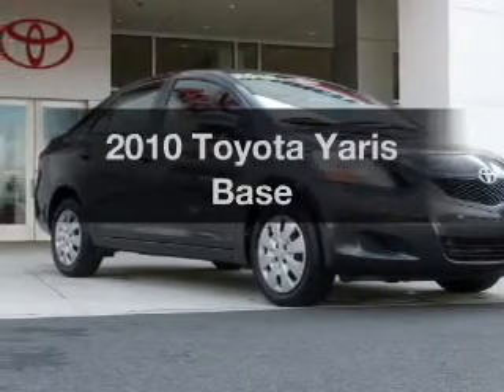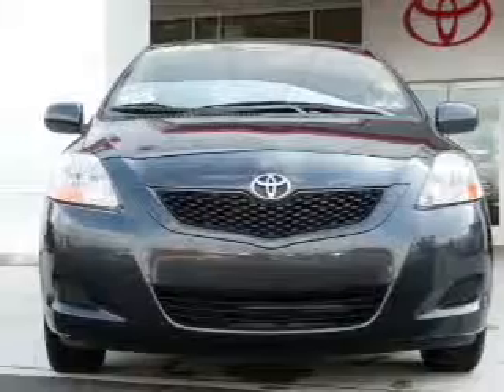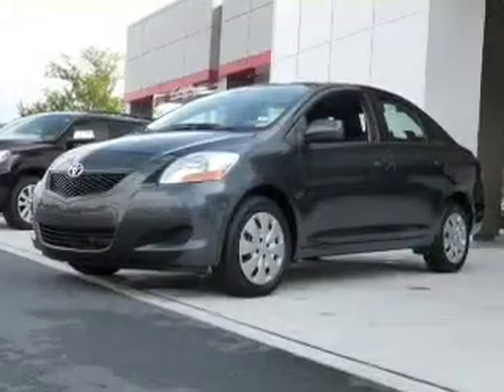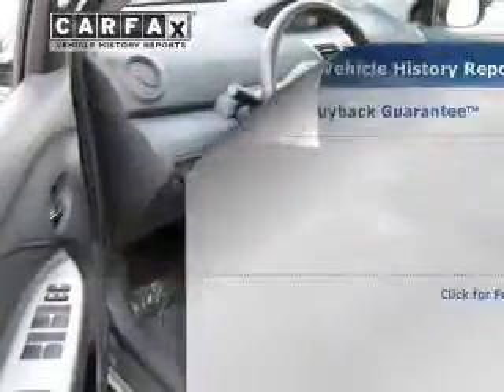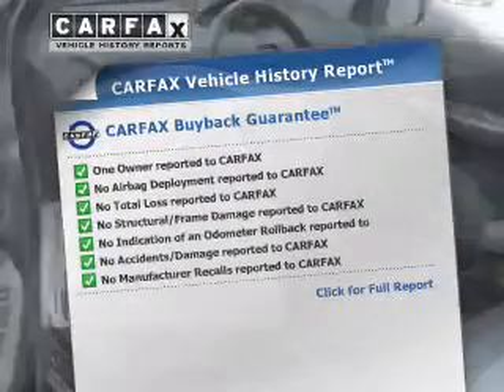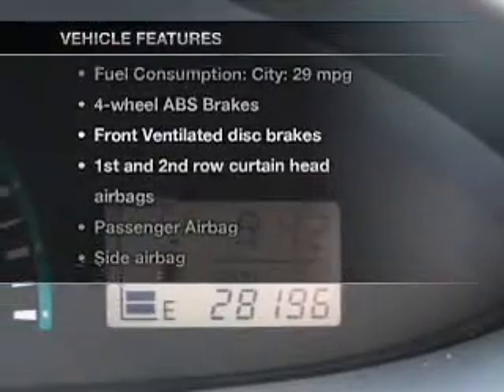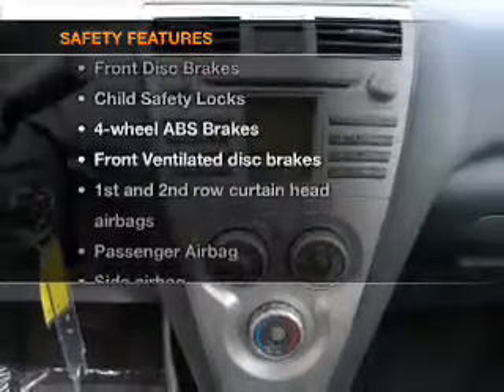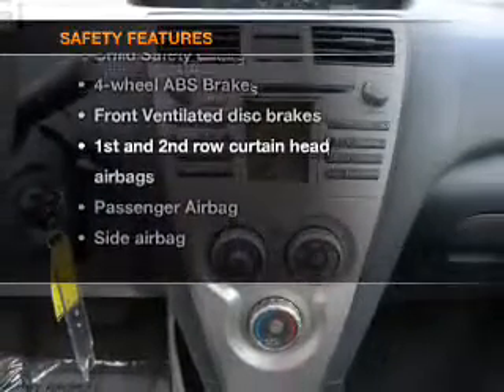2010 Toyota Yaris - Allentown PA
Year: 2010
Make: Toyota
Model: Yaris
Trim: Base
Engine: 1.5 liter inline 4 cylinder 16 valve
Transmission:
Color: Gray
Mileage: 28188
Address:
1951 Lehigh Street